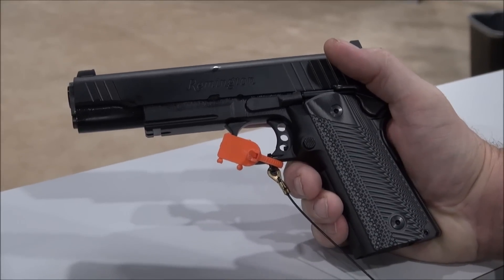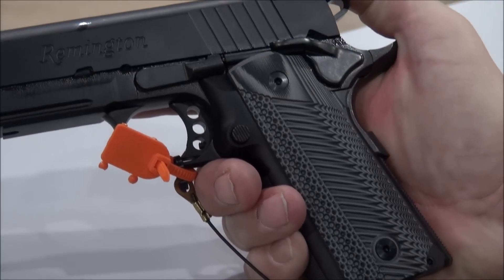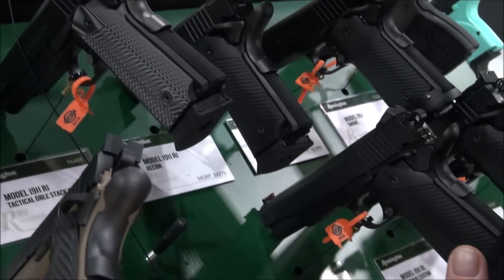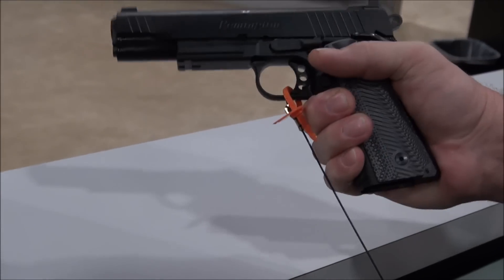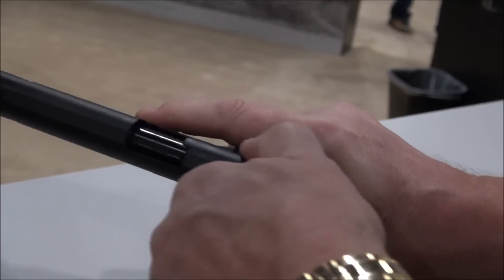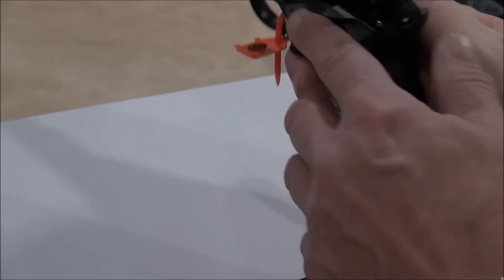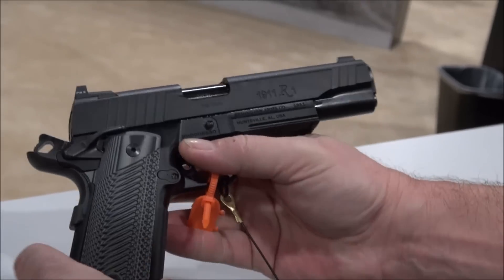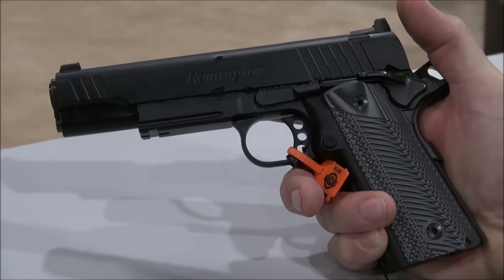1911 VS 2011 8 Rounds or 16 What Do You Prefer? Double Stack? Remington R1 WeaponsEducation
Double stack 1911 or Single stack?  What do you think? Remington R1